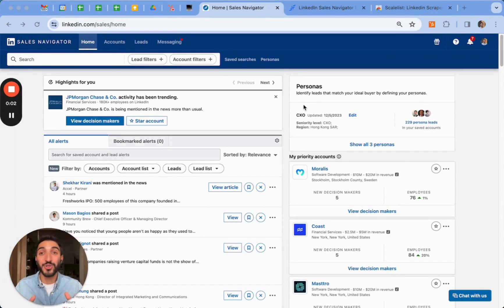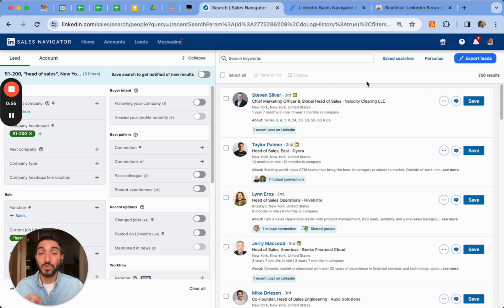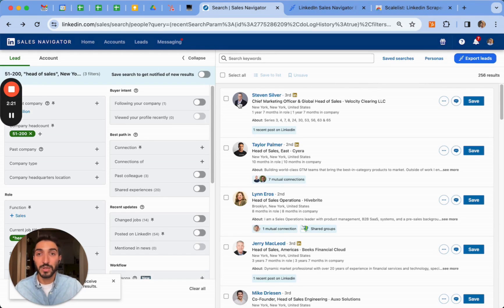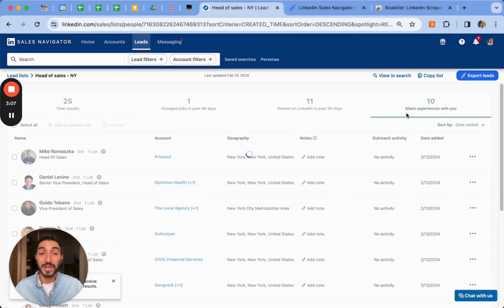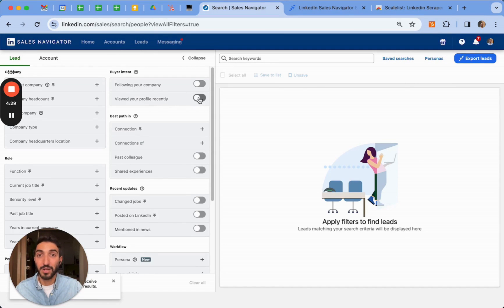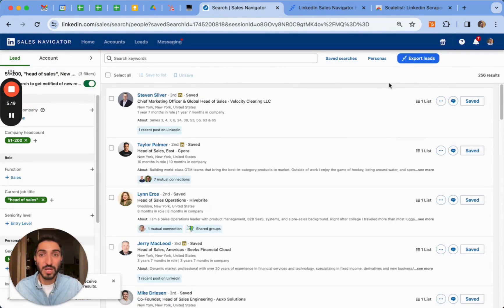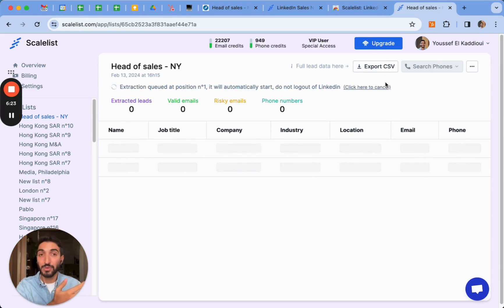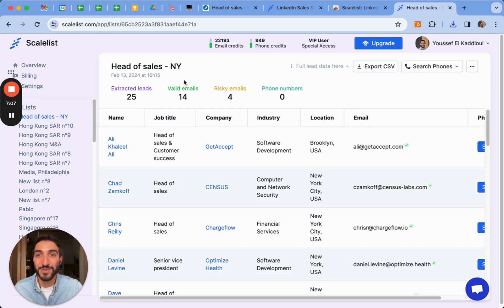Linkedin Sales Navigator Lead Generation Tutorial 2024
3 best tips to find leads on LinkedIn Sales Navigator.

This video is particularly helpful for anyone looking to learn how to use LinkedIn Sales Navigator to generate leads.

The 3 tips are specific to LinkedIn Sales Navigator and aren't available on the free version of LinkedIn.

If you're considering to use or are already using LinkedIn Sales Navigator for your b2b lead generation, you might want to explore the best ways to create your leads list.

This will allow you to save time while ensuring you find the best leads.

0:00 Saved Searched
1:17 Lead lists
2:50 Who viewed your profile
3:33 How to export leads from sales navigator